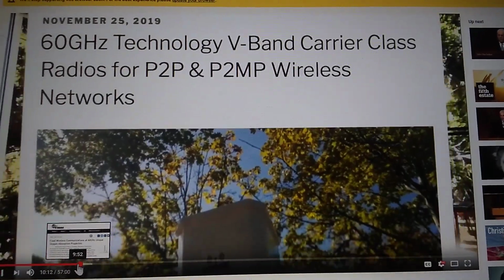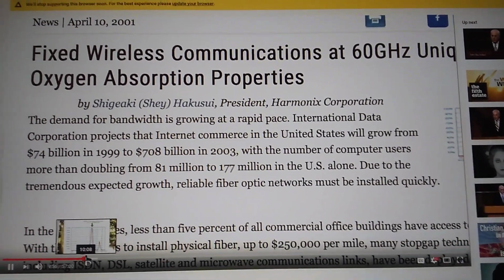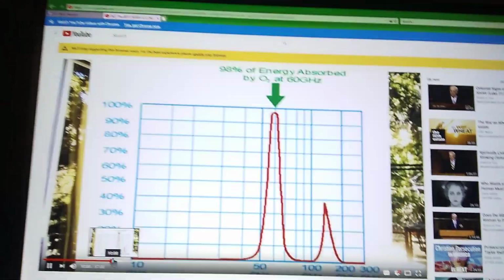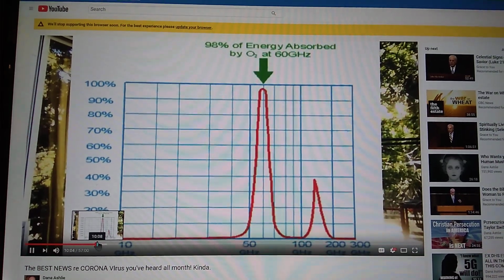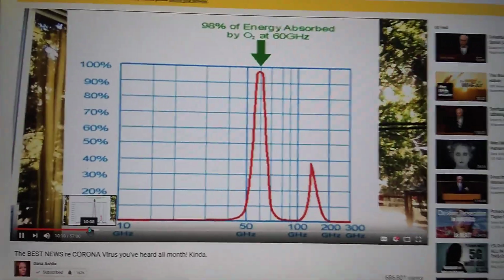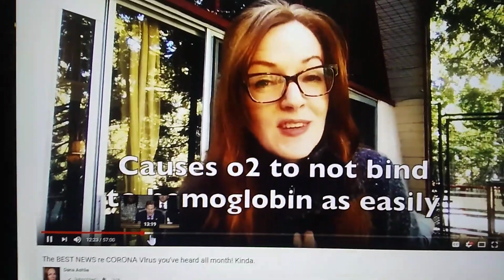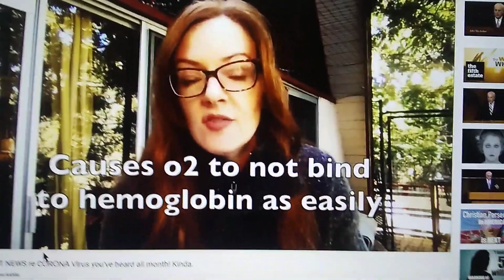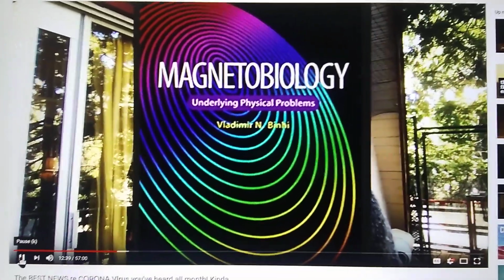3/6/20 5G IS THE CORONA VIRUS? EVIDENCE!